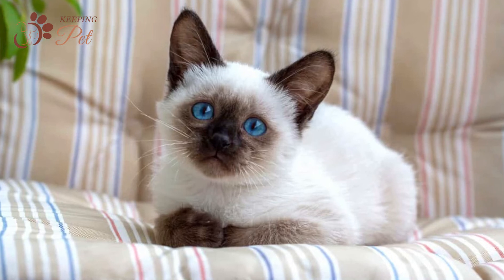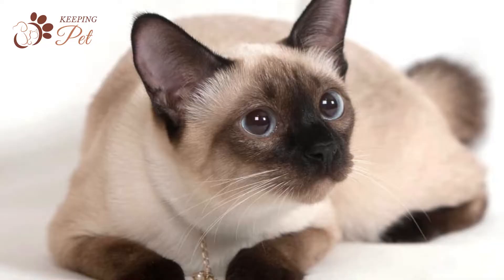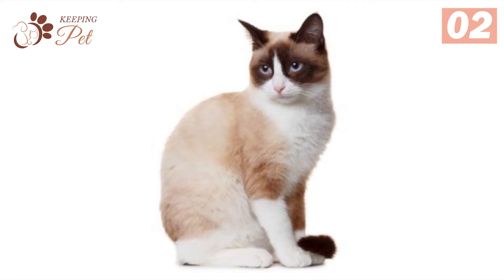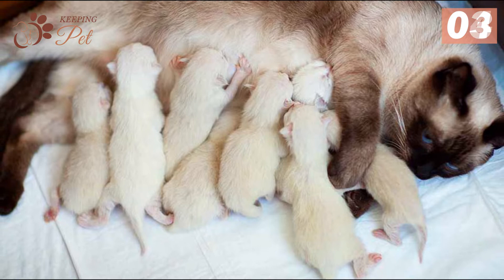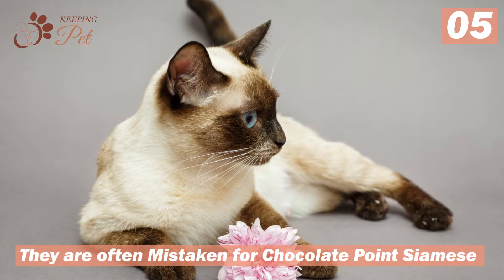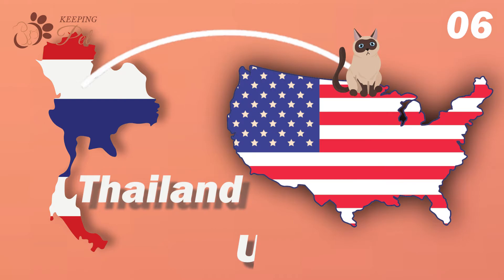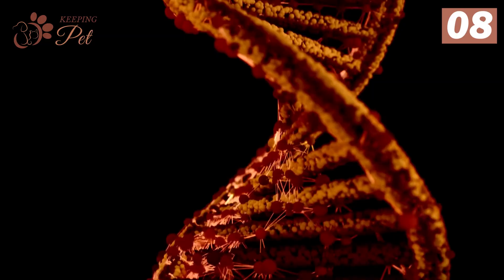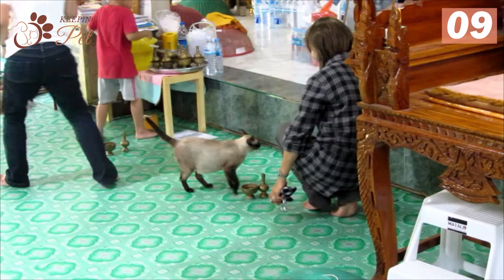09 Interesting facts about seal point Siamese cats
Seal Point Siamese Facts: 9 Interesting facts about seal point Siamese cats

Seal Point Siamese is one of the most common color variations of Siamese cats. If you have ever owned a Seal Point Siamese cat, you can attest to the fact that they are not average domestic cats. With their striking blue eyes and sleek coat, they are truly one of a kind. And while they may look docile, they are actually quite active and vocal.
Welcome to Keeping Pet YouTube channel. In this video, we are going to discuss some amazing facts about seal Point Siamese cats.
To read our post about Seal Point Siamese: Complete Profile and Interesting Facts,